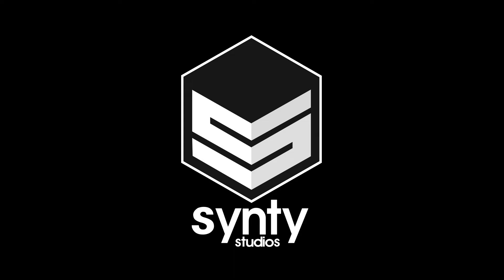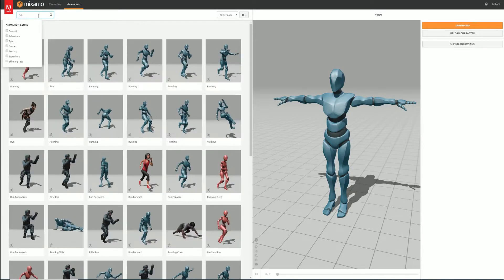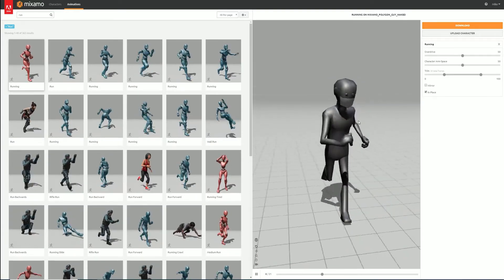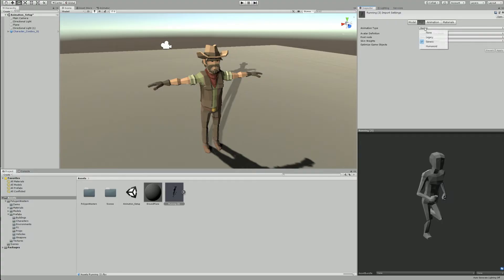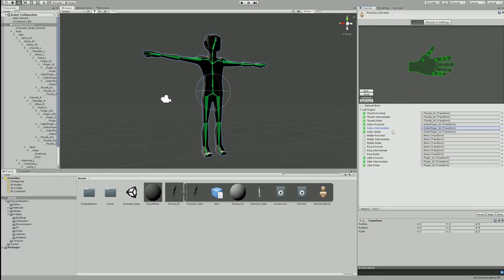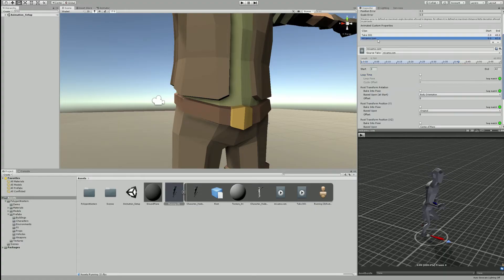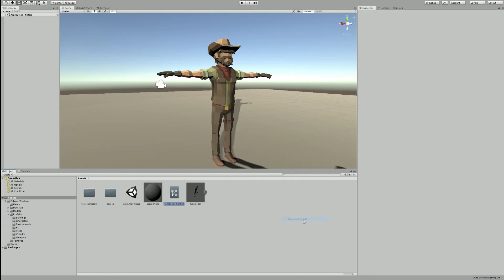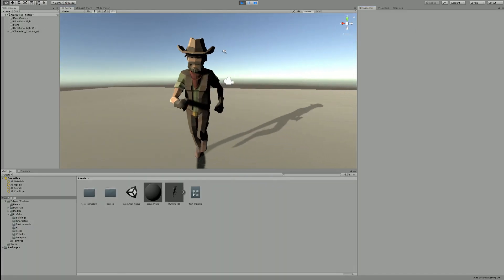How to animate a character with Mixamo for Unity - (Tutorial) by SyntyStudios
Animate a character with Mixamo